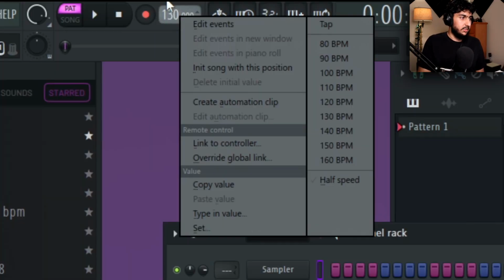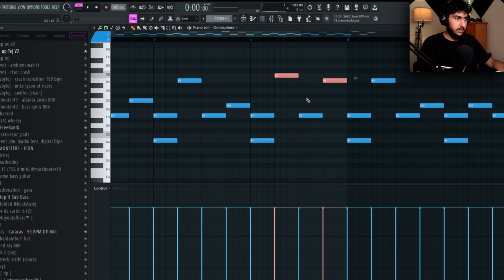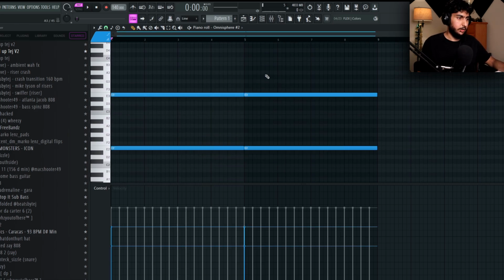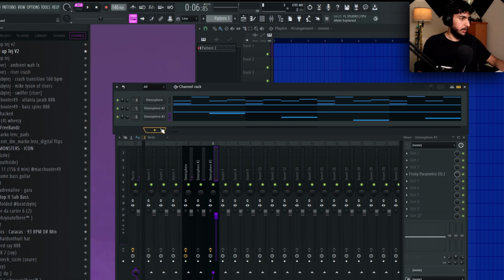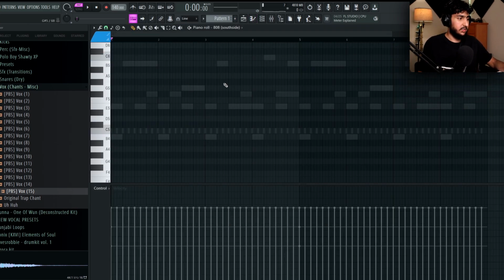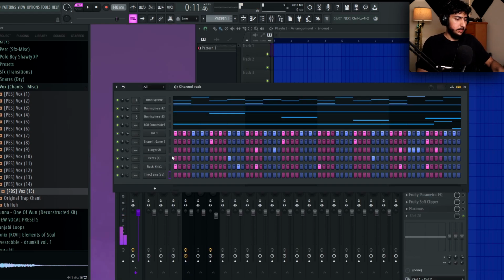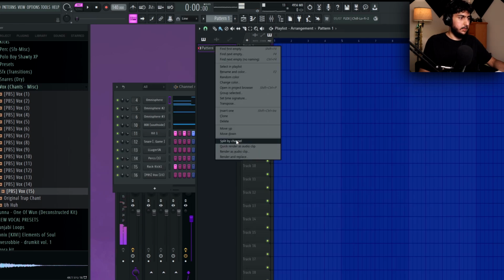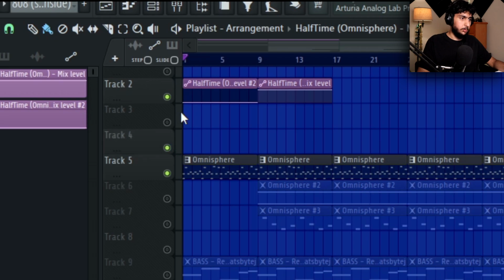How Metro Boomin Makes Trap Masterpieces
Showing y'all how Metro makes trap hits

Chapters:
0:00 Intro
0:44 Tempo
0:56 1st Melody
4:20 2nd Melody
5:01 3rd Melody
6:32 Drum Sounds
7:10 Clap & Hi hats
7:34 808
8:26 Kicks
9:45 Open Hat & Snare
11:28 Changing Up Melody
12:41 Sub Bass
13:39 Mixing
14:21 Arrangement
16:20 Finished Beat